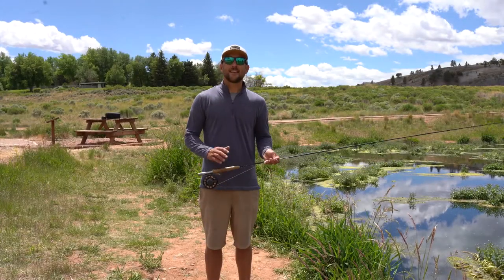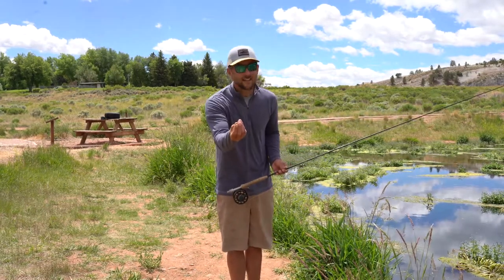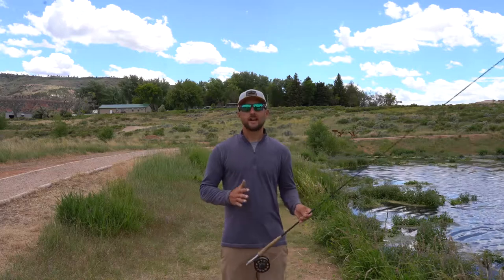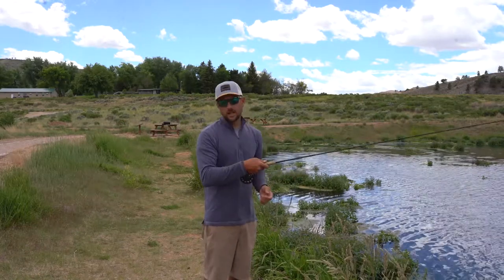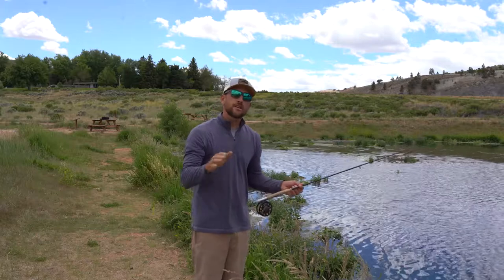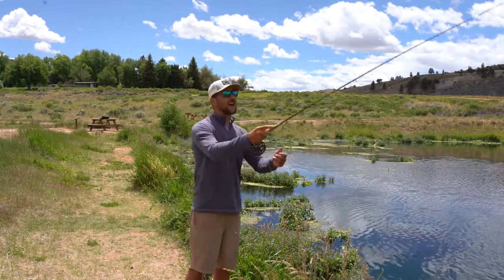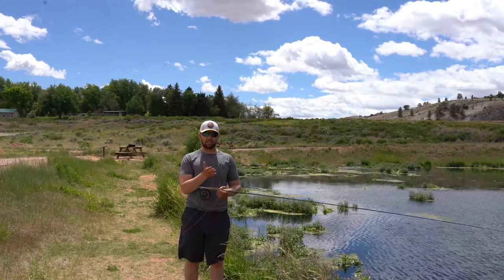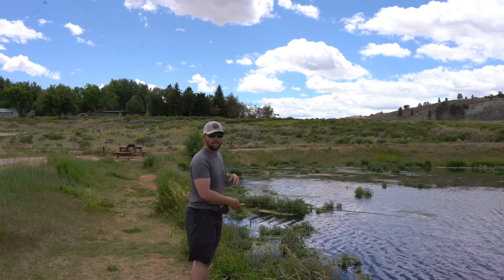The Overhand Cast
In this video we cover the overhand cast and the roll cast.